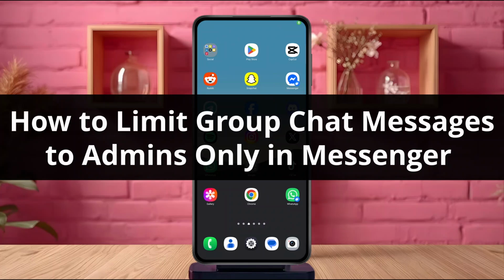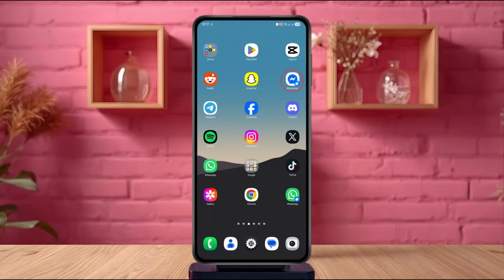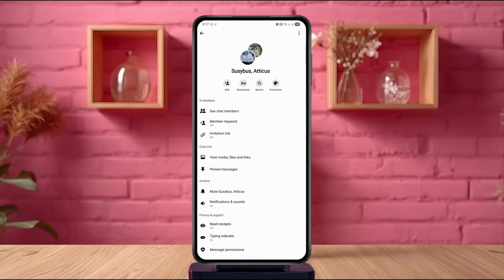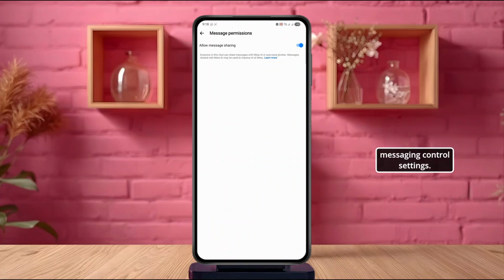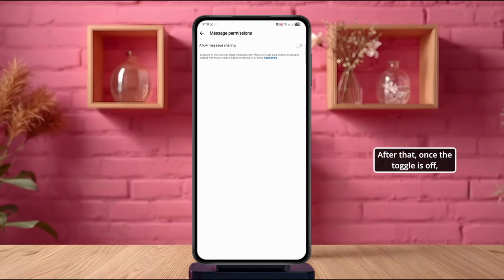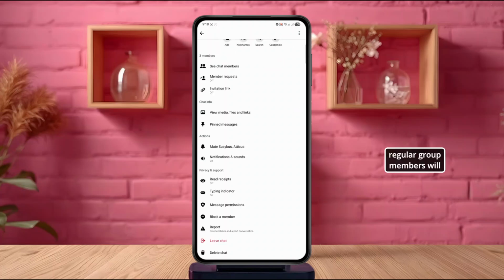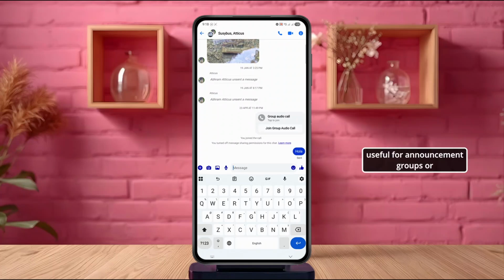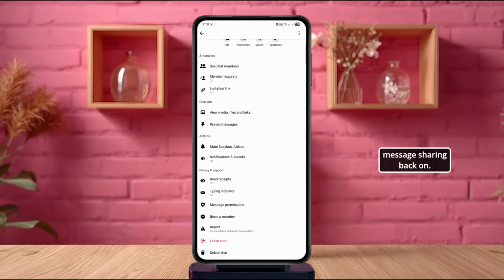How to Limit Group Chat Messages to Admins Only in Messenger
Learn how to limit group chat messages to admins only in Messenger with this easy step-by-step tutorial. Whether you want to manage announcements or control group conversations, this guide will help you enable admin-only messaging in Messenger groups quickly.

In this video, you'll discover how to make only admins send messages in Messenger group chats and how to use Messenger group admin controls. You'll also learn how to restrict messaging in Messenger groups, adjust Facebook Messenger group admin settings, and activate announcement mode in 2026.

Timestamps:
0:00 Introduction
0:18 Opening Messenger Group Settings